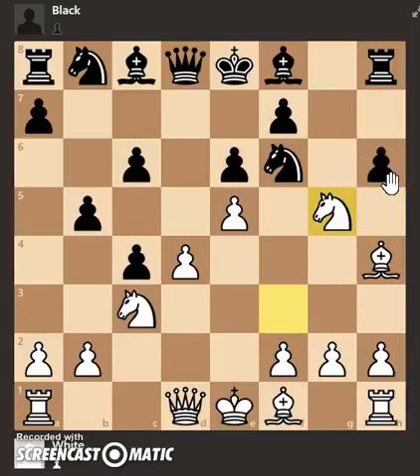Semi Slav Botvinnik Variation